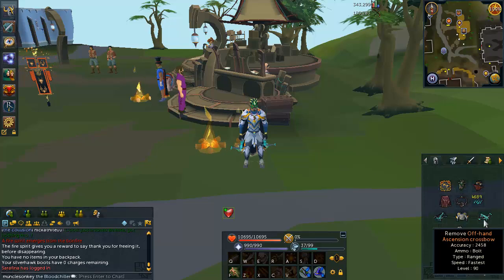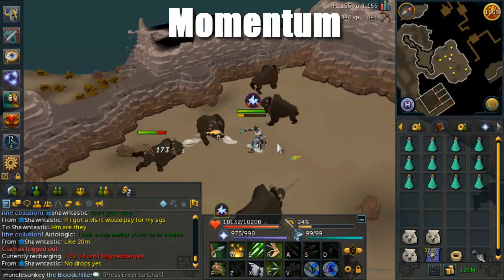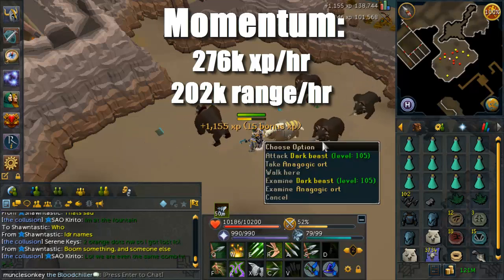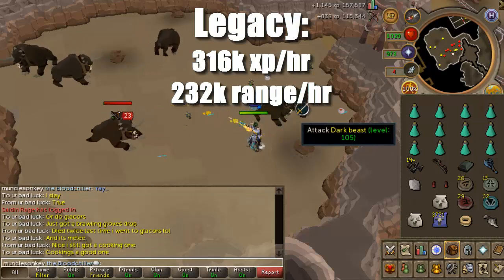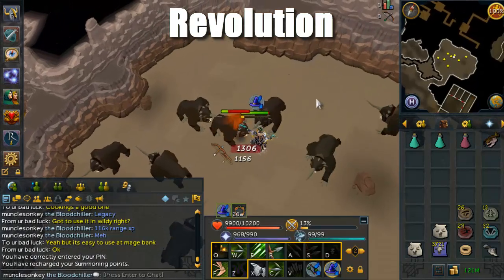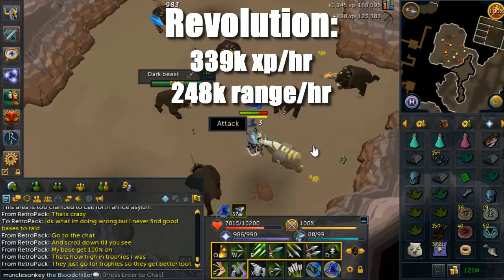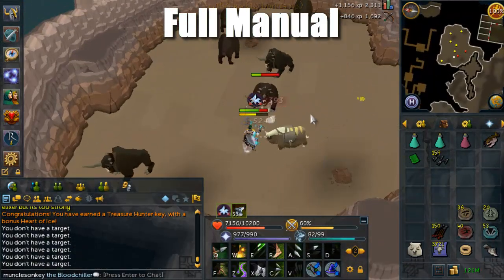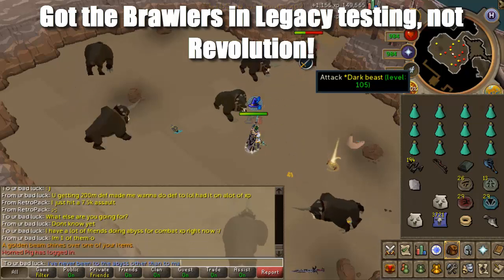Combat Mode Damage Test! Revolution, Legacy & Manual [Runescape 2014]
Maybe this will help some of you choose what combat mode you'll personally use for your own combat training.